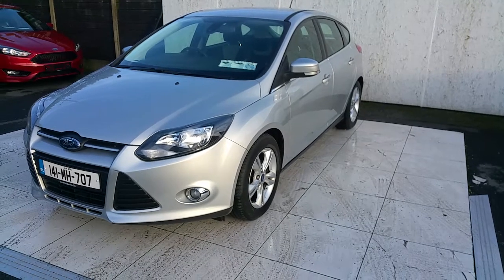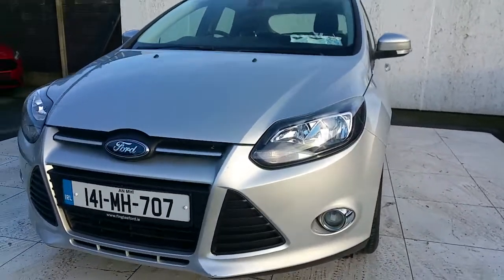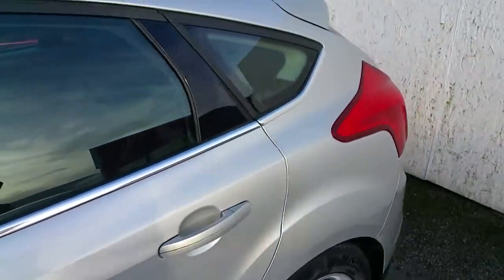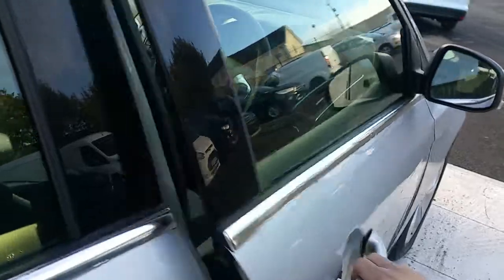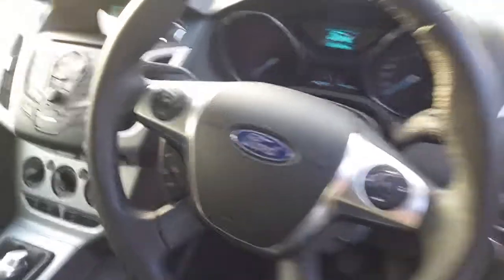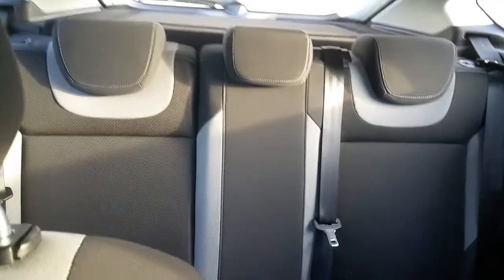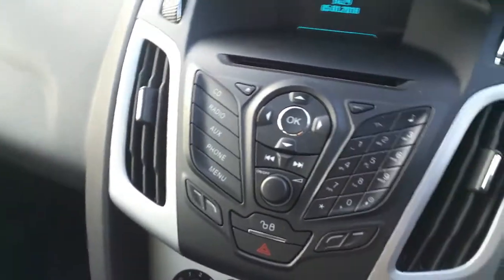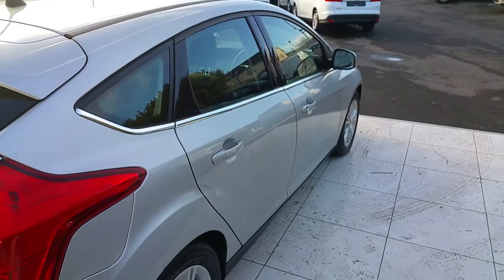141MH707 - 2014 Ford Focus ZETEC 1.6TDCI 95PS 4DR 14,995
Here is a video of our 141MH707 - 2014 Ford Focus ZETEC 1.6TDCI 95PS 4DR 14,995. Please contact Stefan Schmalenberg to arrange a test drive today. Finglas Ford 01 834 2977 infofinglasfordcentre.ie